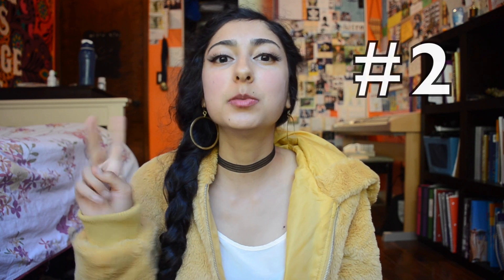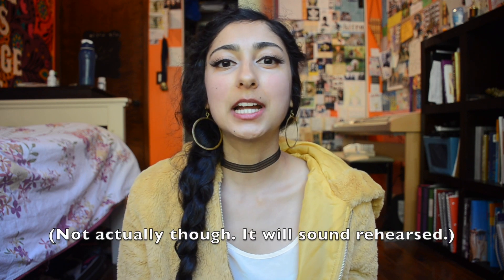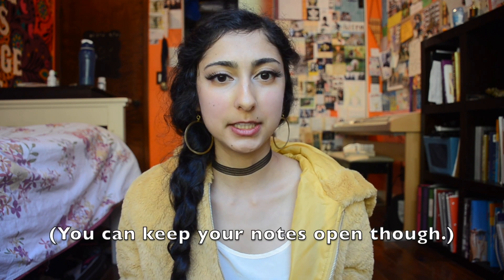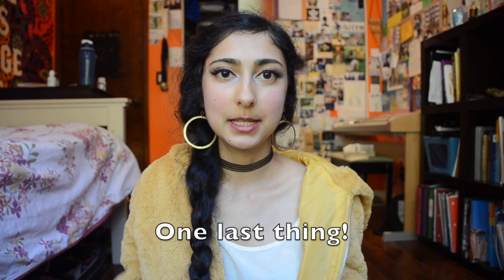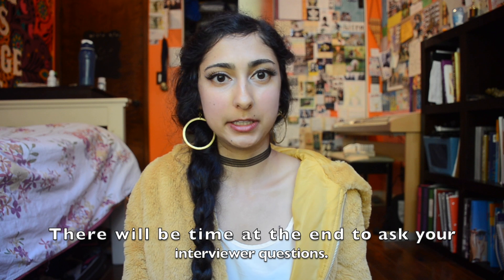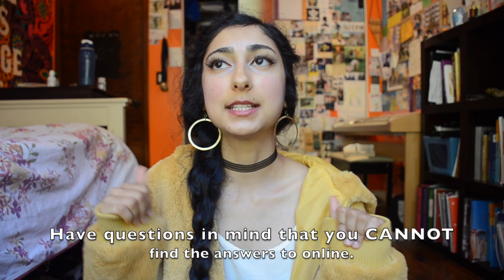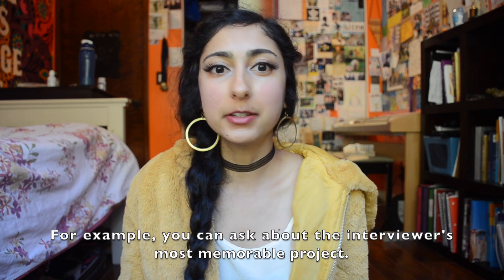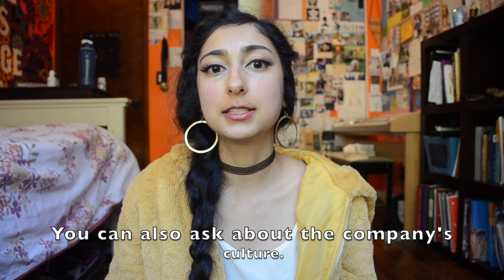Actuarial Interview Tips | How to Get an Actuarial Internship Part 2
Hello! Last summer, I interned at an insurance company as an actuarial intern, but it was SO DIFFICULT for me to get the internship. I did SO MANY THINGS WRONG during recruitment, and applied to 30 places before getting a single offer. These are the tips I wish I knew before starting my internship hunt.

0:08 - which q's to prepare for
0:31 - plan what to say
1:26 - how to practice interviewing
3:14 - tell me about yourself/walk me through your resume
4:07 - behavioral questions
4:44 - company specific questions
5:03 - industry-specific questions
5:36 - analytical questions
5:50 - brain teasers
6:16 - bring questions

About Me
I’m a senior at Northwestern University double majoring in Mathematical Methods in the Social Sciences (one of NU’s three math majors) & Music Composition. I love the color blood orange, black nail polish and large stuffed animals. I hate the beach, ghosts and coffee.